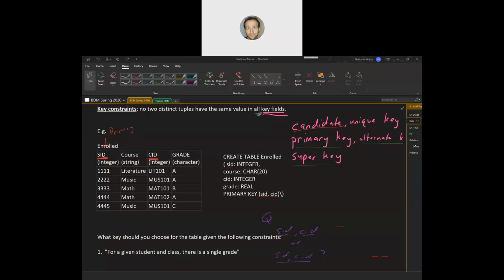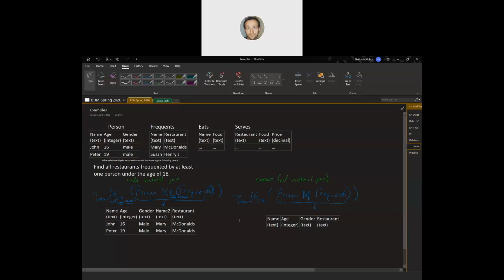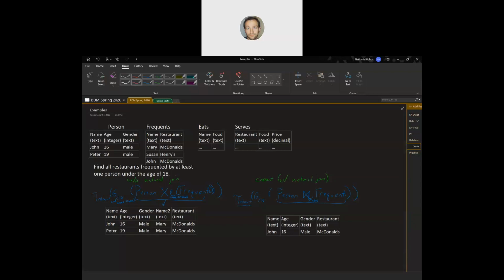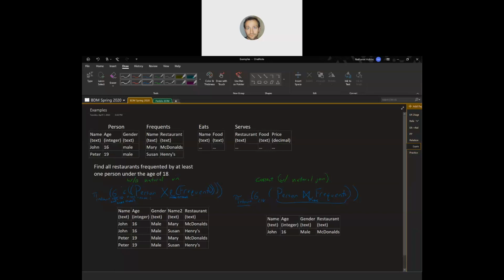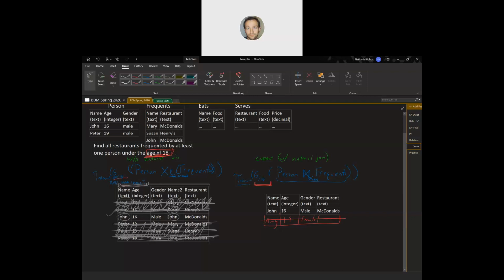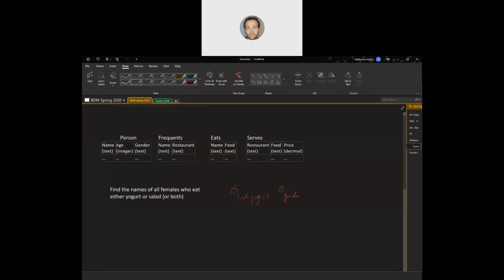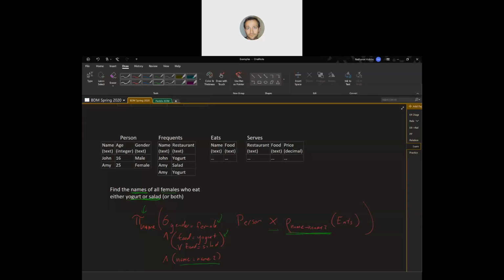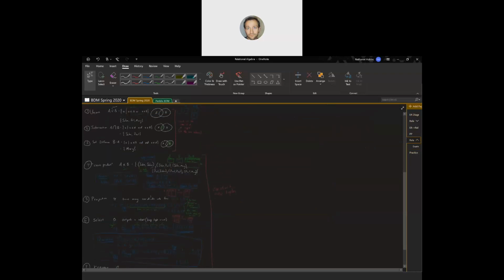Relational Algebra 3